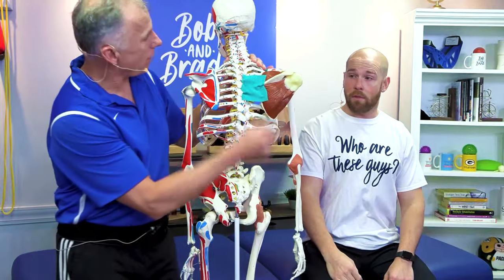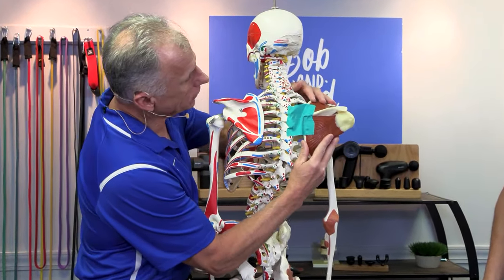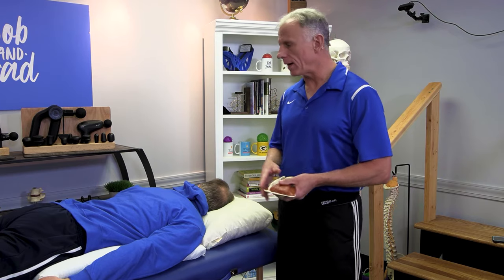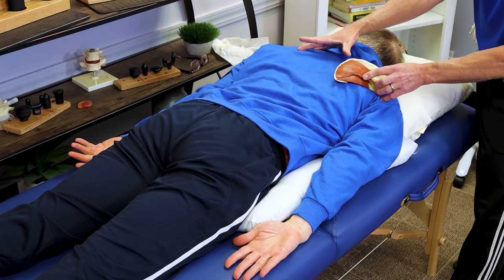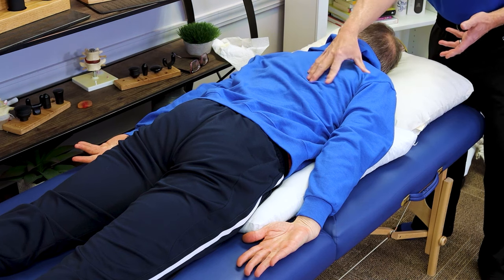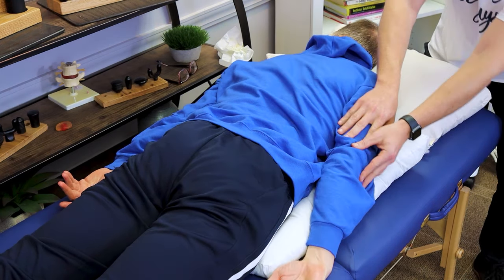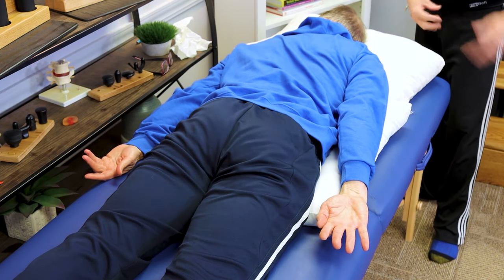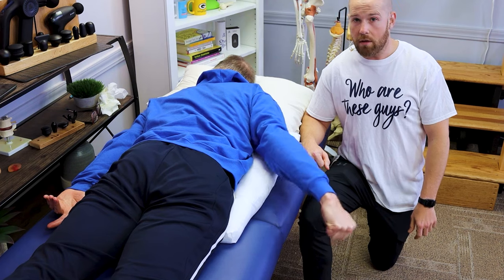Weakest Muscle In The Body Causes Neck Or Shoulder Pain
Brad and Mike discuss the weakest muscle in the body that causes neck or shoulder pain.

Featured Products

1) Hand Warmer

We are giving away a Bob & Brad Hand Warmer!